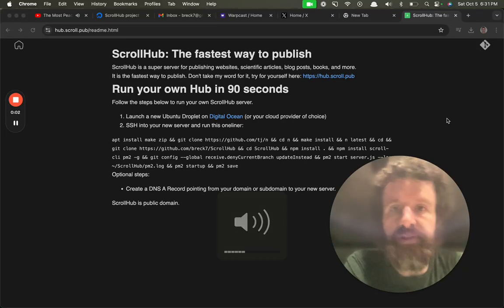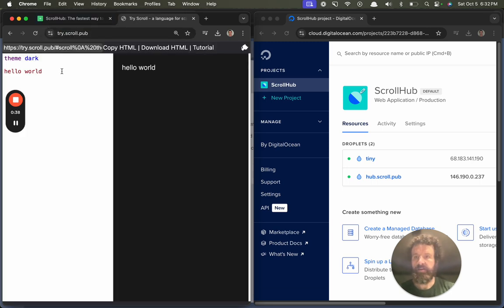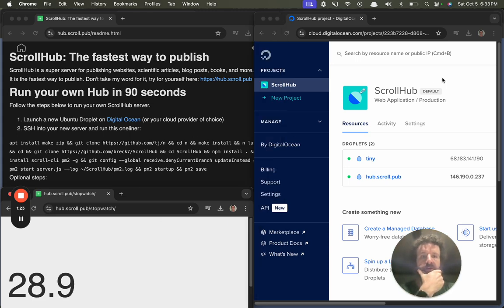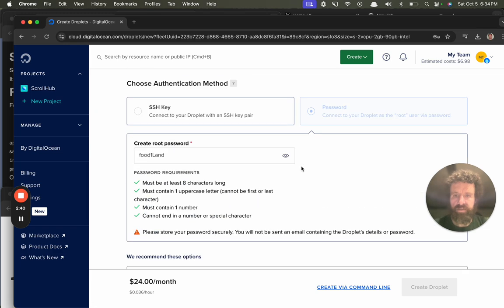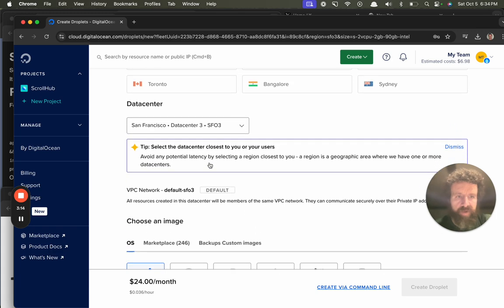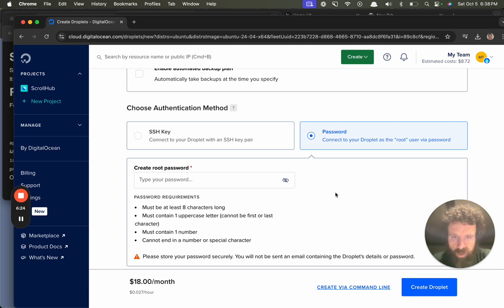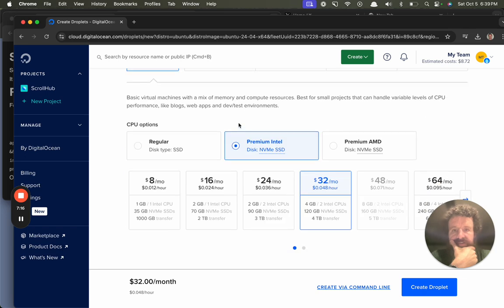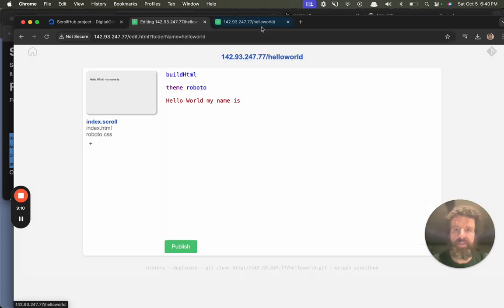Launching your own ScrollHub Server in 60 seconds